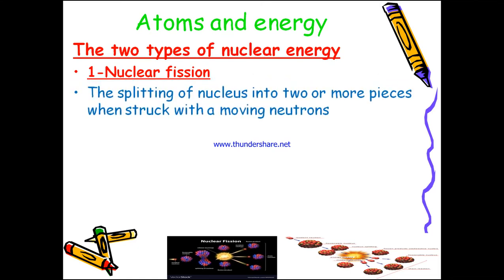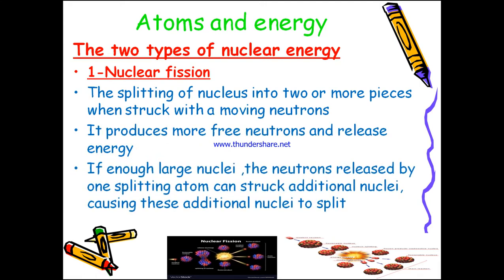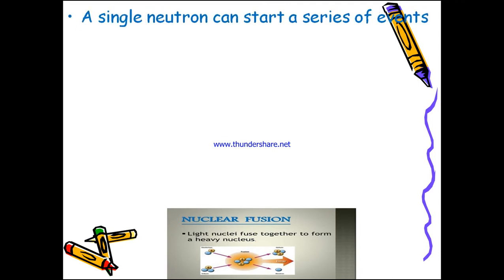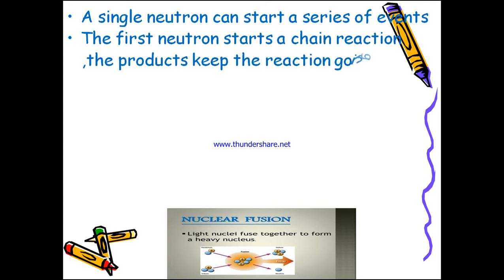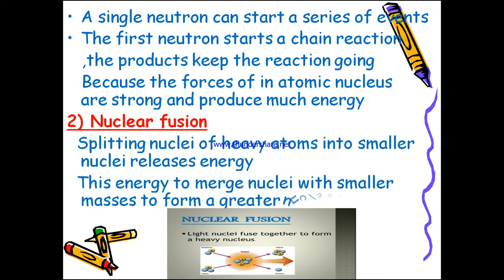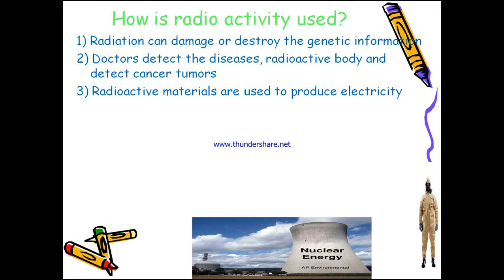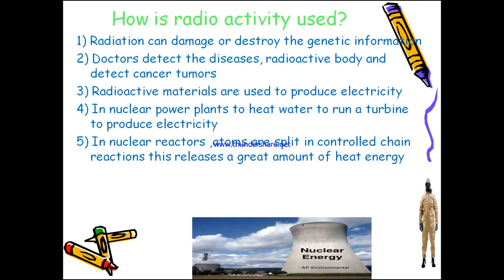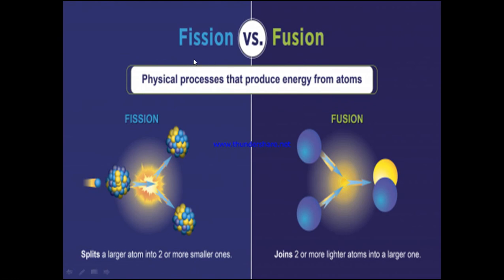Atom and energy p2